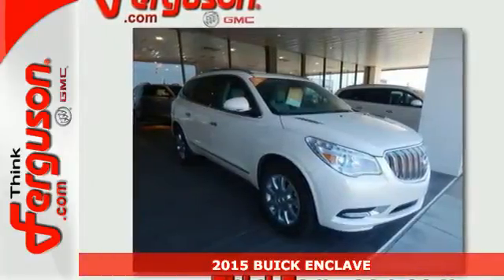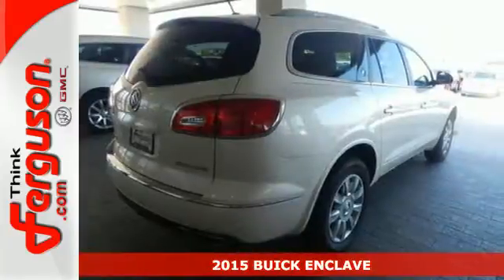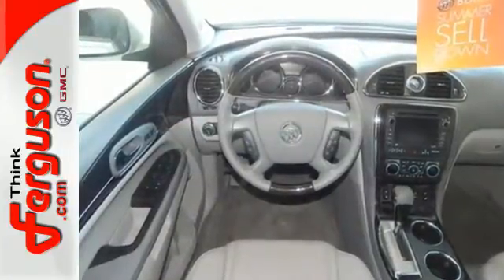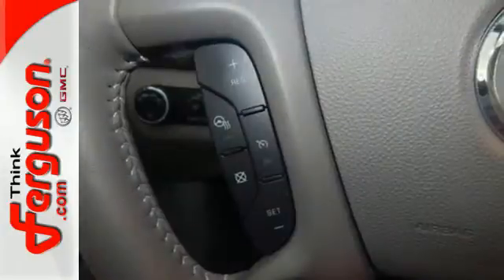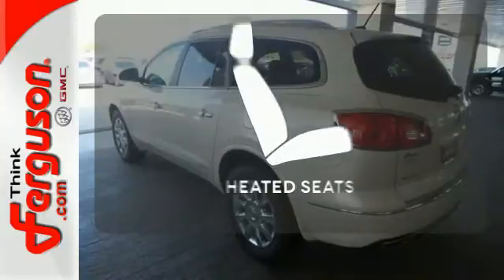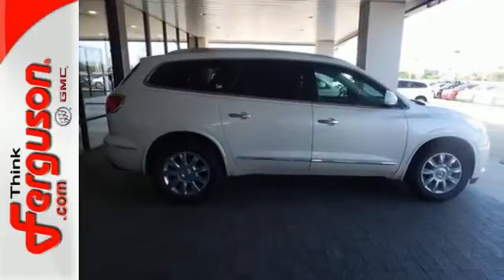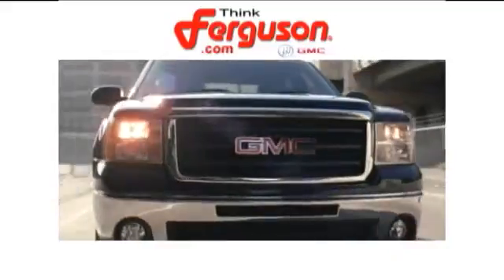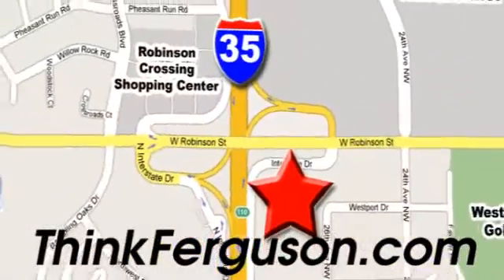2015 BUICK ENCLAVE Norman OK Oklahoma-City, OK B9084 - SOLD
Year: 2015
Make: BUICK
Model: ENCLAVE
Engine: 3.6 Liter 6 Cylinder
Transmission: 6 Speed Automatic
Color: WHITE DIAMOND TRICOAT
Interior: 832 TITANIUM
Stock #: B9084
VIN: 5GAKRCKD8FJ232902

Address:
1015 North Interstate Drive